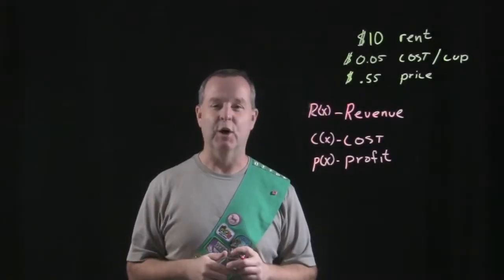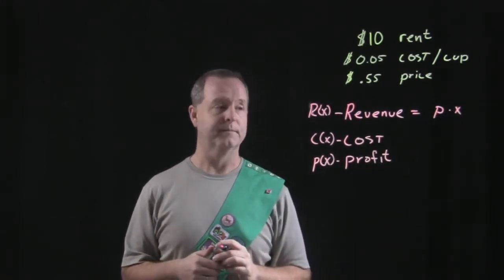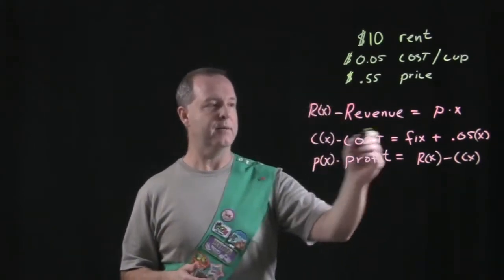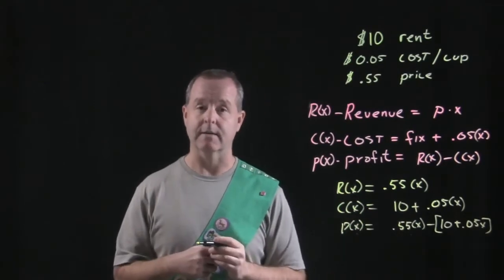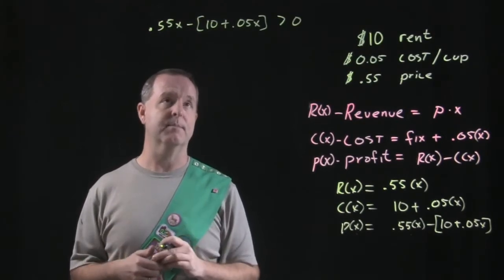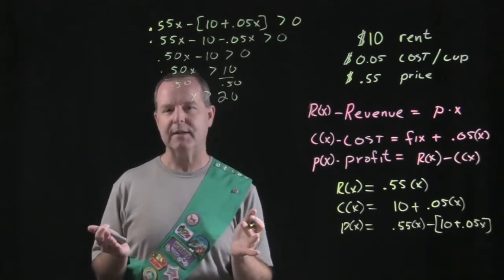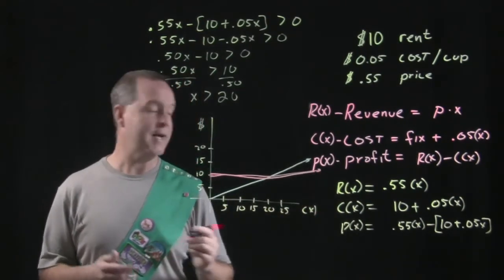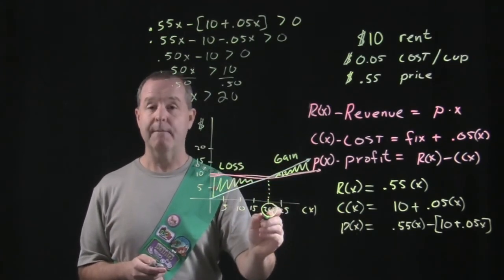Functions of Business and Linear Inequalities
9.1.4 Reviewing Linear Inequalities and Using Inequalities in Business Applications
Inequalities and Problem Solving